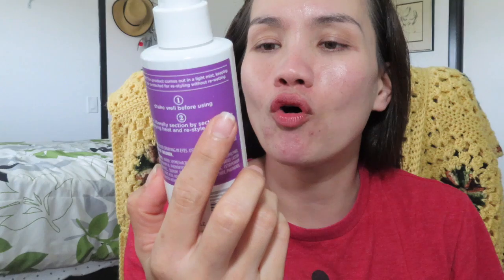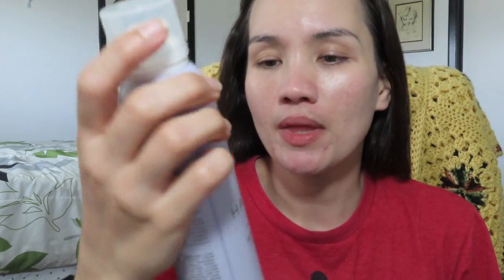HAIR PRODUCT: HEAT SHIELD WATERLESS AND HAIRITAGE HAIR SPRAY | PROTECT AND RE-STYLE | SULFATE FREE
This video is about HAIR PRODUCT | HAIRITAGE HAIR SPRAY| HEAT SHIELD WATERLESS HAIR PROTECTANT AND STYLING | SULFATE FREE